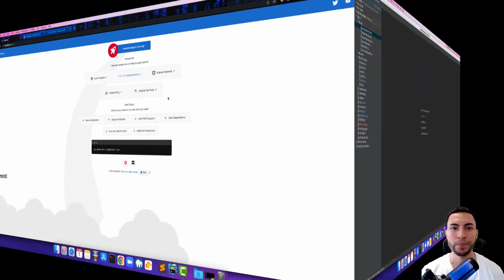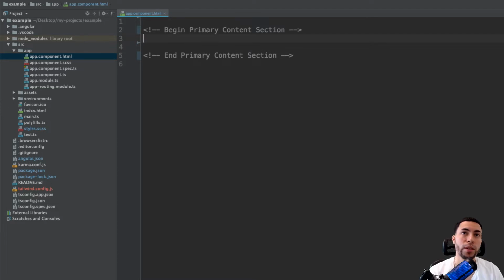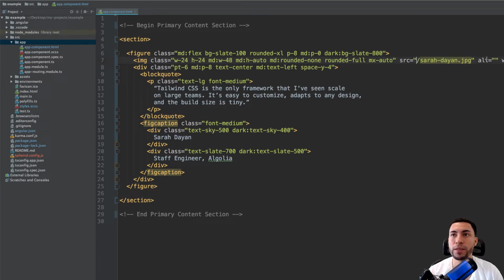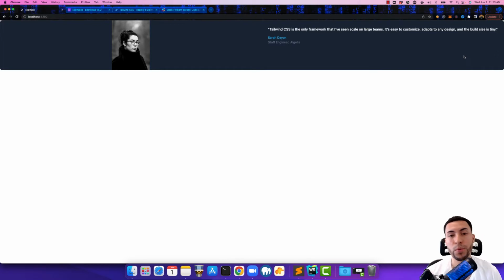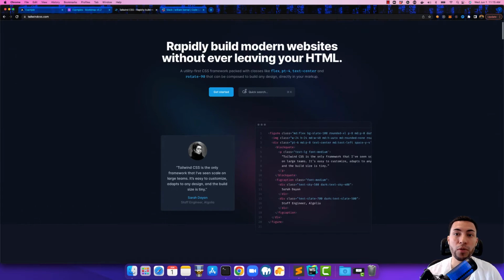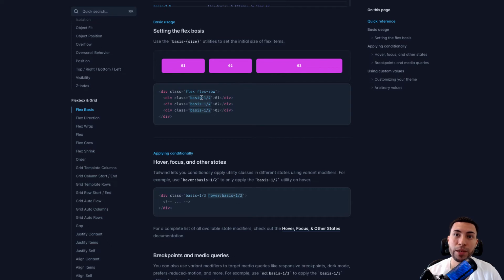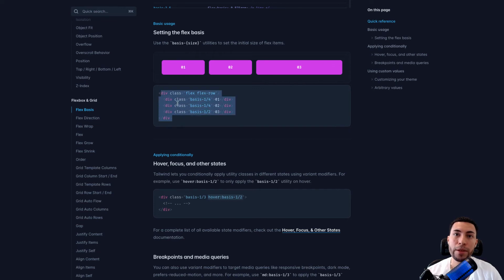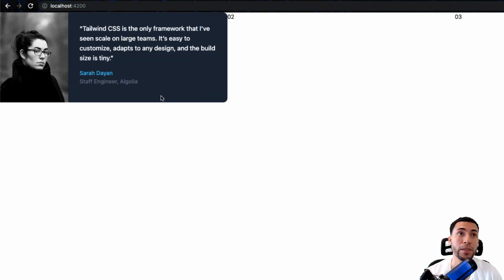Tailwind CSS: Why You Should Use It and How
In this video I will show you how easy it is to use Tailwind CSS! The simplicity of tailwind css is exactly what the purpose of this video is!

You will be able to compare this to bootstrap and see what the benefits of consuming the Tailwind CSS framework are.

There is nothing better then a quick and painless development process!

Make sure that you try out Tailwind CSS for your self!